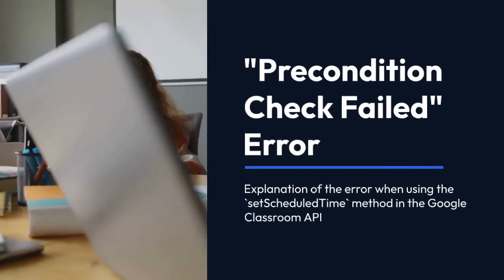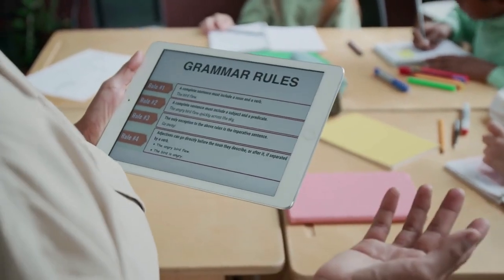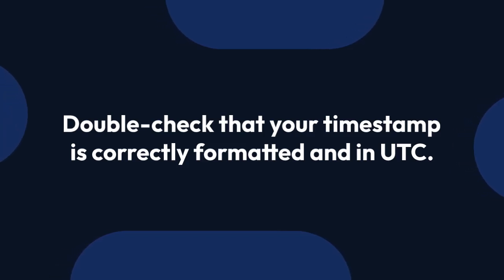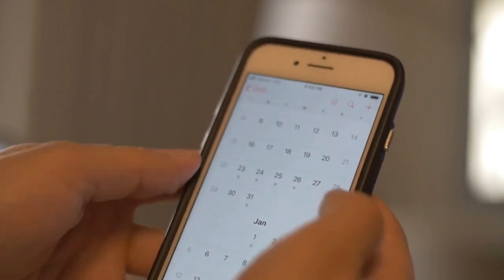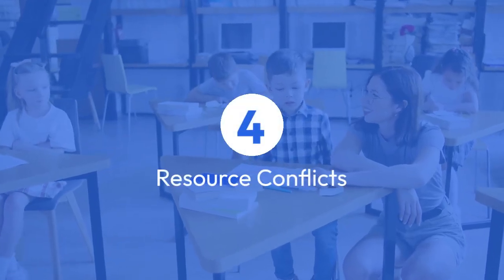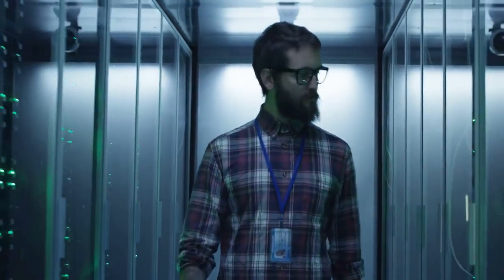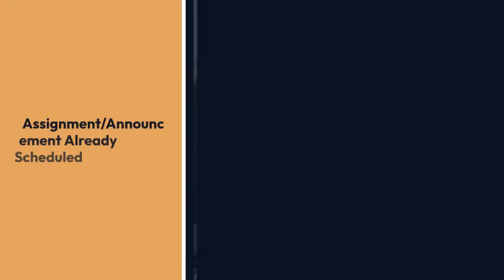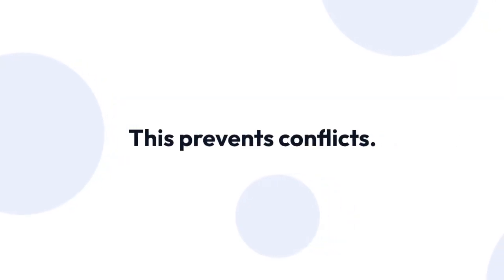Understanding Precondition Check Failed Error with setScheduledTime in Google Classroom API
In this video, we delve into the common issue of Precondition Check Failed Error when using the setScheduledTime function in the Google Classroom API. We will walk you through the possible causes of this error and provide solutions to troubleshoot and resolve it effectively.